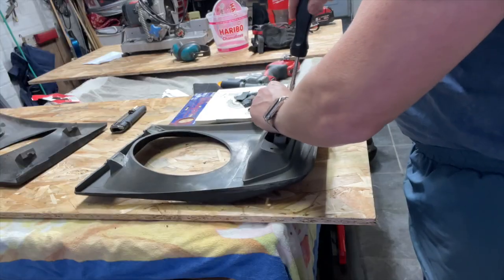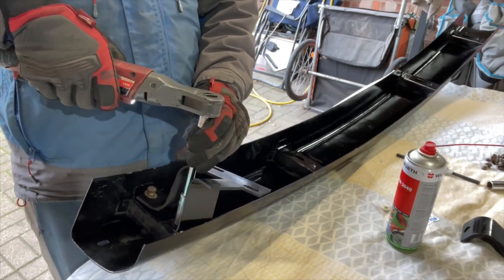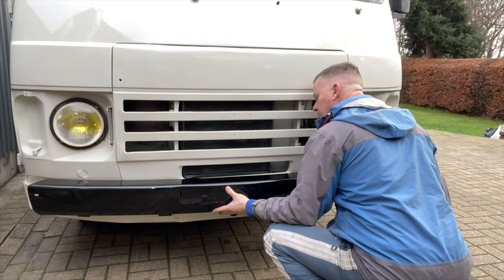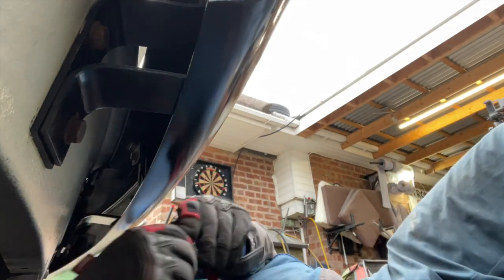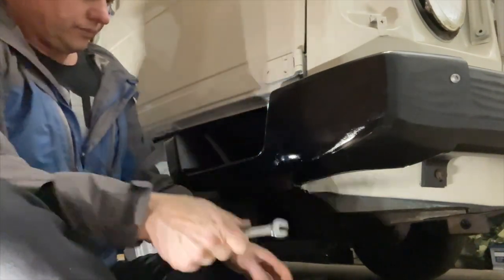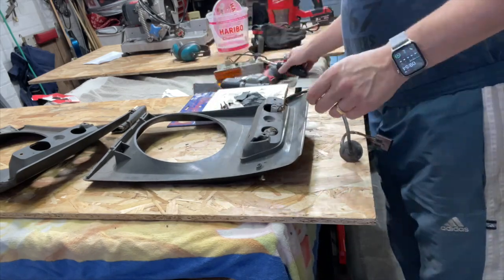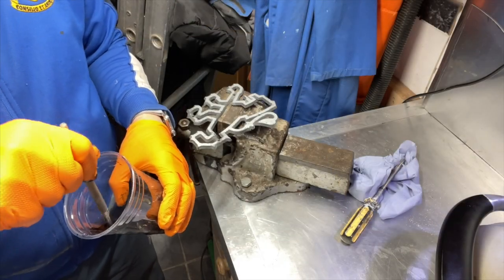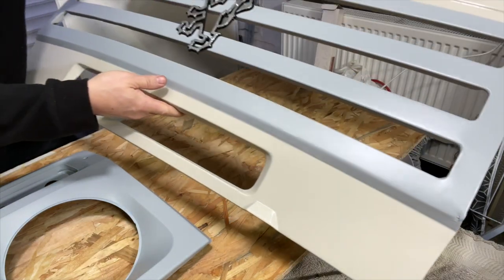Peugeot J9 Coffee Van Restoration Project Episode 15, Front Bumper, Finish Paintwork On Front.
Time To Fit The Front Bumper & Paint The Stripe On The Grille.
Had to overcome some issues with the bumper alignment.
Links To All Parts And Tools Used:-

Milwaukee Gloves

Ratchet screwdriver £16

Milwaukee electric ratchet

Milwaukee socket set

Tap and Die Set

Wet & Dry Sand paper

Milwaukee Rivet gun

Rivets assorted

Milwaukee light

Etch primer

Makita drill

Xl Epoxy primer

Tarpaulin Sheet

Seam Sealer

Gearless Ratchet £30

Pannel Heater

Mirka Palm Sander £145

Pannel Wipe

Brown Masking Paper

Isopon p40 fibreglass £9

Beetroot Board £10

Wire wheels for the angle grinder £9 £5.99

Bosch Angle Grinder £50

Heat Shrink £ 7 Iron £15

Milwaukee Hoover £103

Aqua steel rust corrector £35

Wurth Rost Off

Black and decker workmate £50

Milwaukee ratchet

3M schutz

Vice Grips

Sata Spray Gun

Moldex spray mask

Ratchet spanners

Dewalt hot air gun